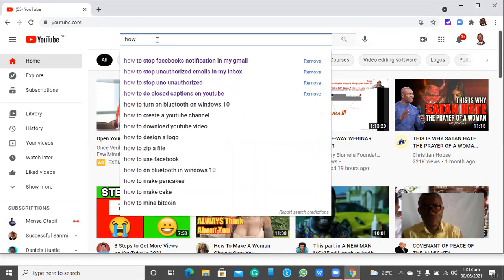YouTube SEO 2021: How To Get The Right Title For You Videos Fast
Digital Secrets. This channel teaches everything you would know concerning the internet or digital world.

I educate you on, How to grow your youtube channel, how to become a professional graphic designer, how to make money online, make money online from home, how to publish your book on amazon, kindle direct publishing and so on.

As the name goes, @digitalsecrets so is the teaching here.

The internet is so wide. The VALUE you will get here are this.
I don't just give you information and leave you not knowing how to apply the information or knowledge or idea passed to you. I show you step by step on how to do it or get it. This is the difference with this profile.